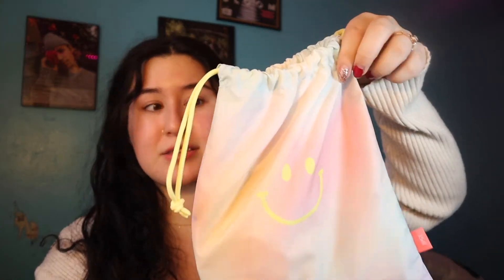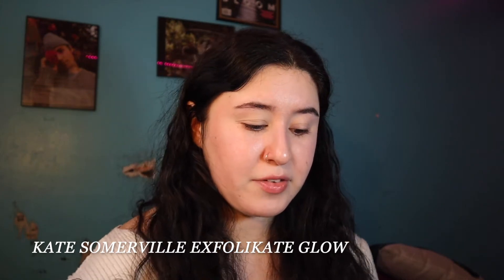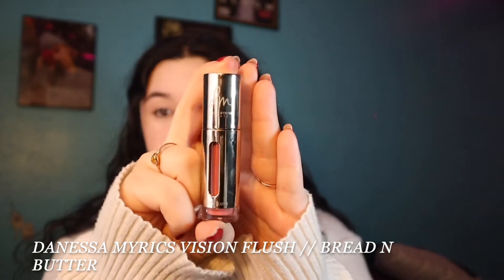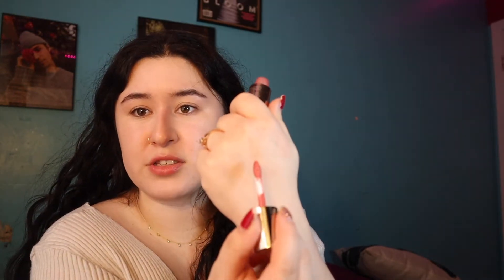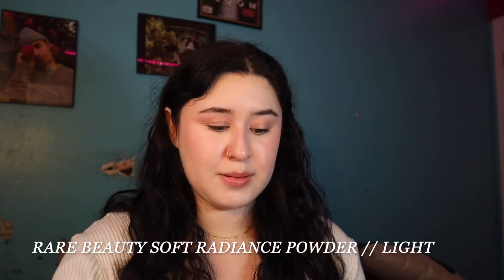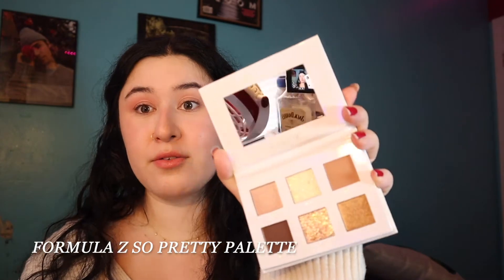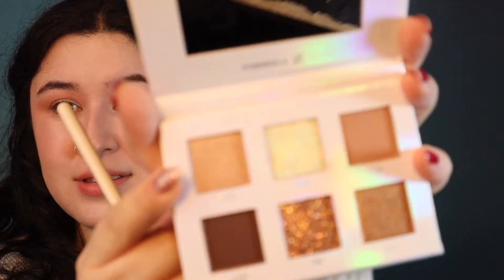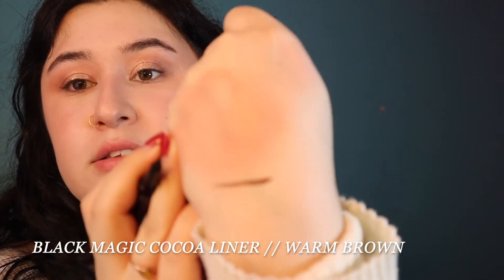my January ipsy plus try on + review! // I love this makeup! 🤍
hi hunnies, today I did a full face of current makeup favorites ft my new January ipsy plus items! what do y'all think? ipsy is really stepping up their game and putting great products in their bags. ☺️

products mentioned:
- rare beauty eyeshadow primer
- Kate somerville exfolikate glow moisturizer
- undone beauty conceal to reveal palette // buttercream medium & porcelain light
- danessa myrics vision flush // bread n butter
- rare beauty soft radiance setting powder // light
- fenty beauty kilowatt highlight // hustla baby
- formula z so pretty palette
- black magic cocoa edit liquid liner // warm brown
- merit beauty mascara
- nyx lift and snatch // espresso
- nyx brow glue
- Lauren Conrad the lipstick // shell
- maybelline lifter gloss // topaz

about me: i’m 23, a scorpio, and i love makeup! it’s definitely a form of therapy for me and i hope you can see that through my videos. some fun facts about me are that i have a twin sister, i work as a barista when i’m not making videos, i’m engaged!!, and i love animals. 🥺🤍